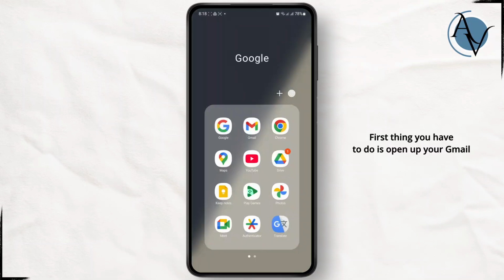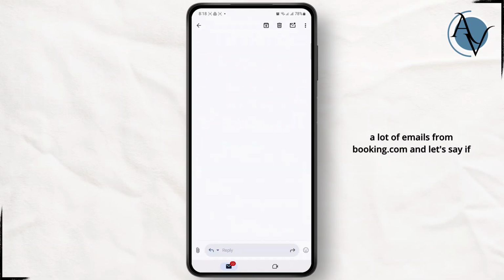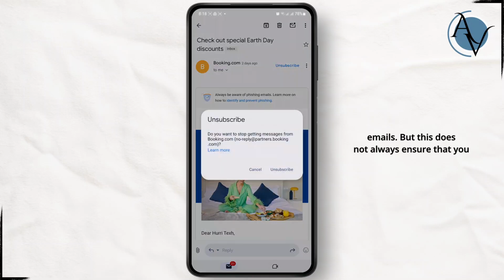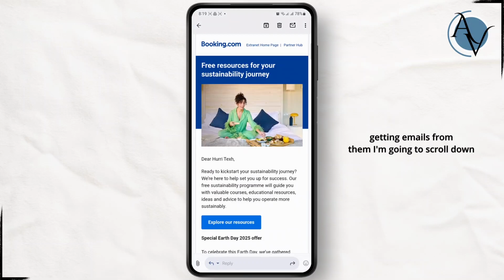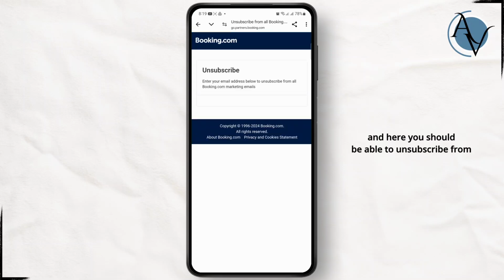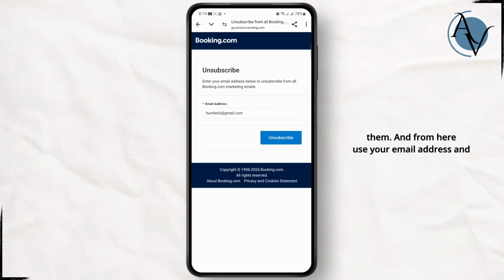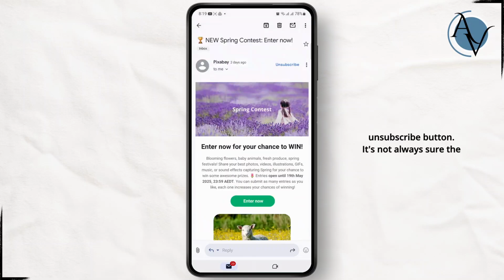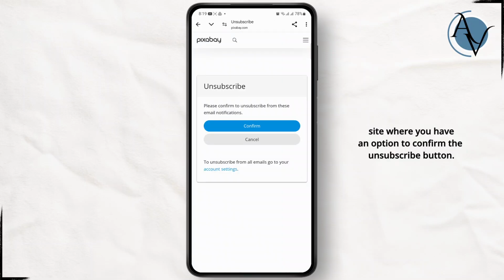How to Unsubscribe Emails From Gmail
Learn how to unsubscribe emails from Gmail in just a few steps with this straightforward guide. This tutorial will show you how to manage unwanted emails efficiently and keep your inbox clutter-free.

In this video, you'll discover how to unsubscribe from emails in Gmail quickly and easily. You'll also learn tips on managing email subscriptions to organize your inbox effectively.

Timestamps:
0:00 Introduction
0:15 Step 1: Identifying Unwanted Emails
0:45 Step 2: Using Gmail's Unsubscribe Feature
1:10 Step 3: Managing Subscriptions